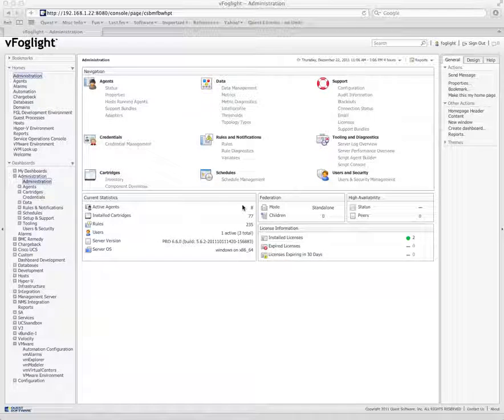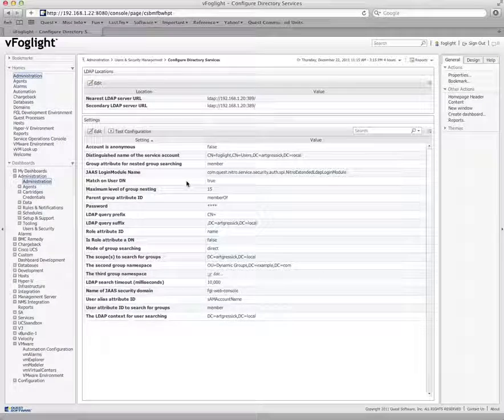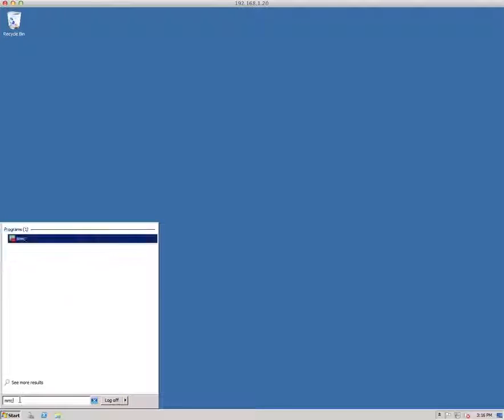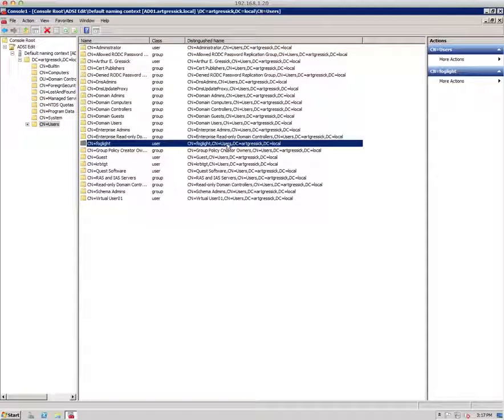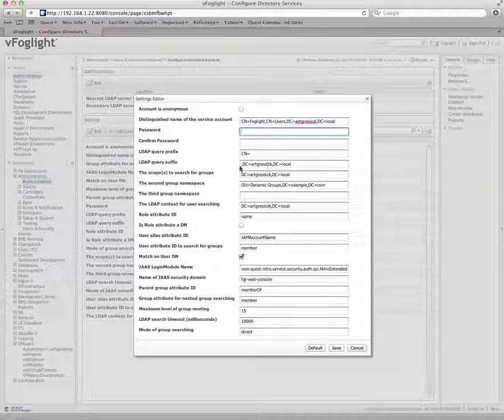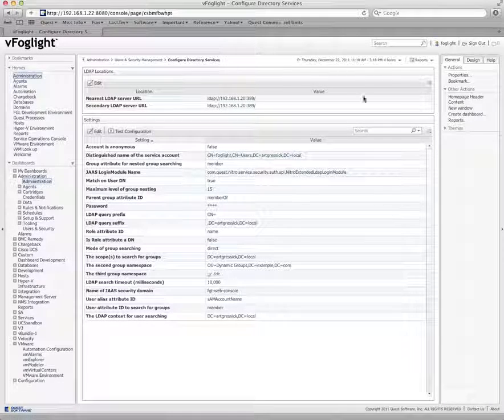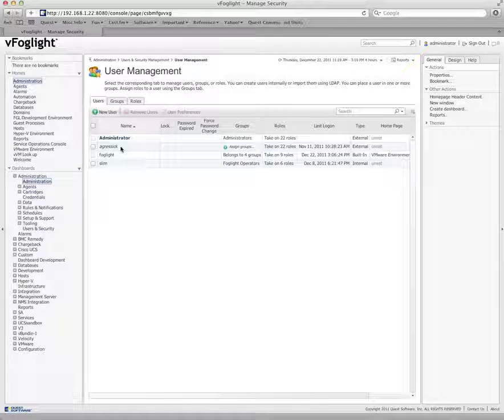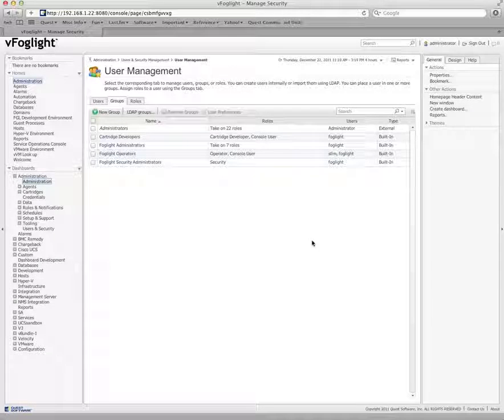vFoglight 6.6 Active Directory Setup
Setting up LDAP Services